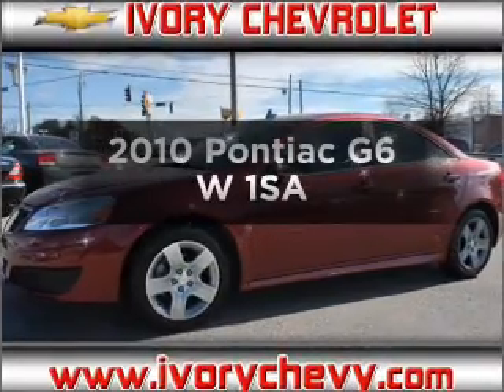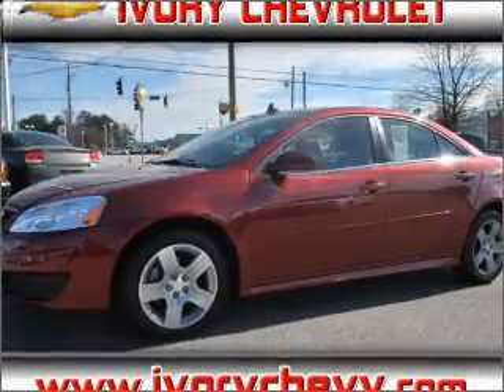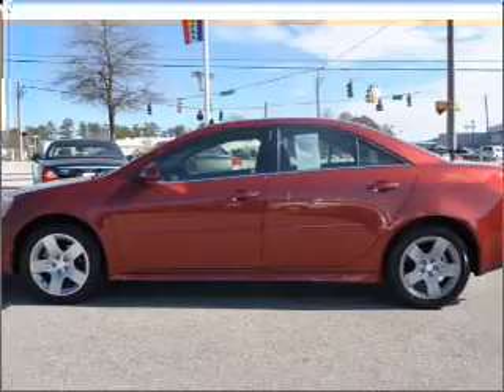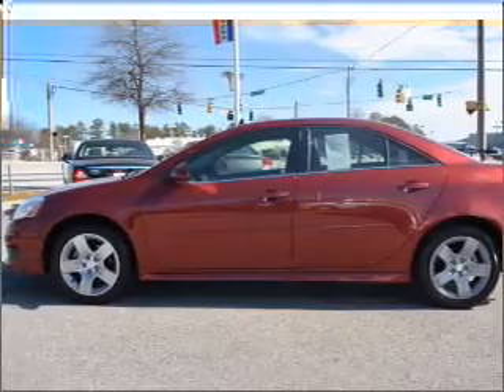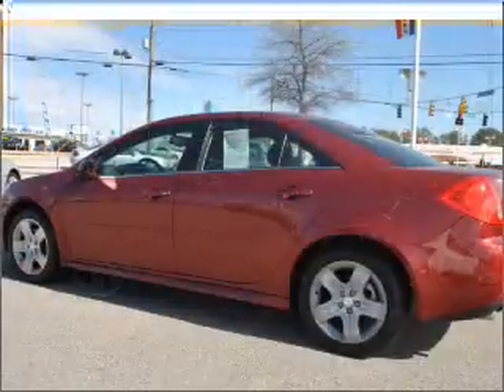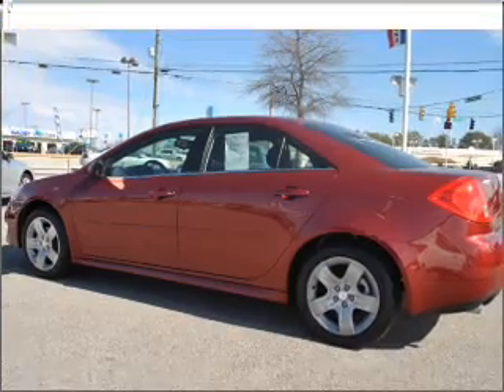2010 Pontiac G6 - Union City GA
Year: 2010
Make: Pontiac
Model: G6
Trim: W 1SA
Engine: 2.4 liter inline 4 cylinder 16 valve
Transmission: Automatic
Color: Red
Mileage: 20547
Address:
4200 Jonesboro Rd